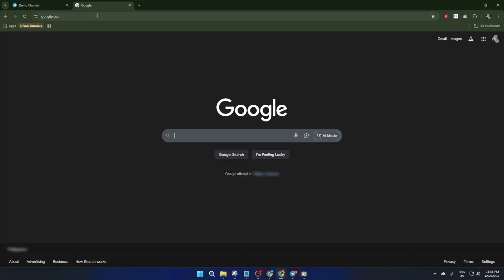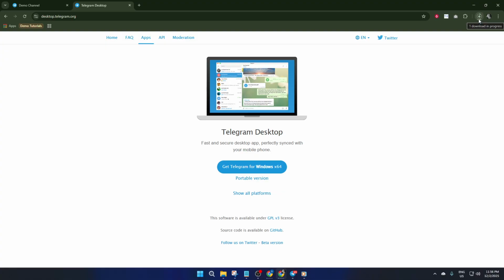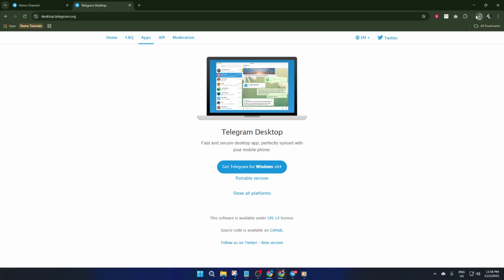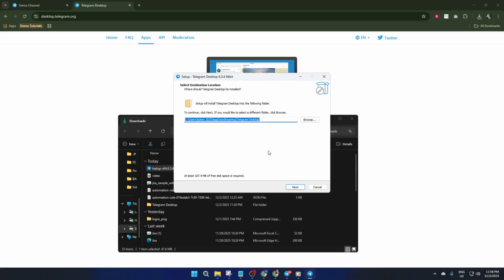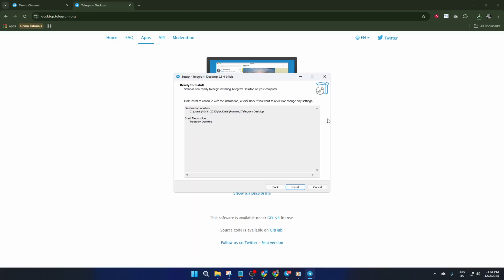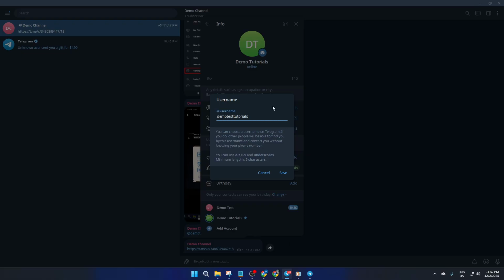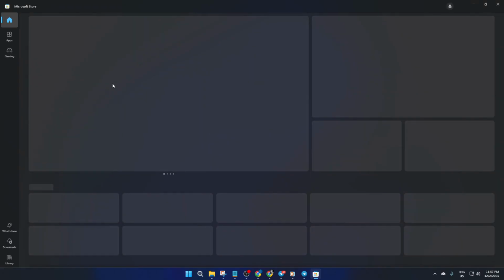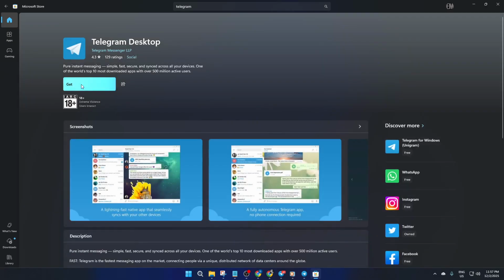How to install Telegram on Windows PC (Easiest Way)(2026 Guide)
Learn how to quickly and safely install Telegram on your Windows 10 PC in this step-by-step tutorial. This guide covers everything from downloading the official setup file to configuring your Telegram account, ensuring a hassle-free installation experience.

Timestamps:
0:00 Introduction
0:32 Prerequisites & System Requirements
1:15 Downloading Telegram from the Official Site
2:20 Installing Telegram on Windows 10
4:05 Initial Setup and Account Login
5:10 Basic Features Overview
6:00 Troubleshooting Common Issues

Features covered: Downloading Telegram, installation process, initial setup, basic navigation, and tips for a smooth start.

Supported platforms: Windows 10 (desktop/laptop). Compatible with both 32-bit and 64-bit versions.